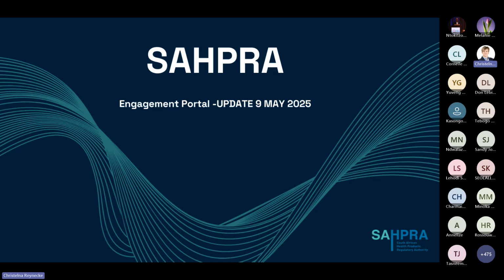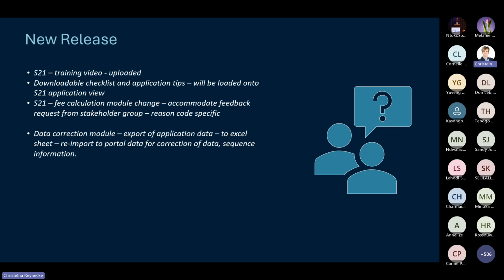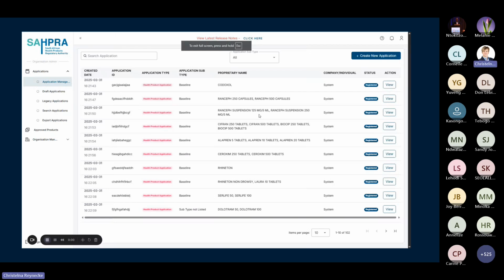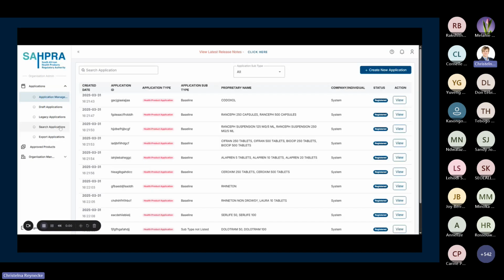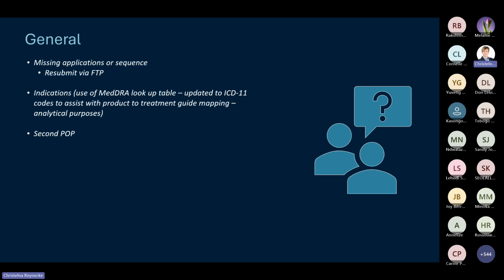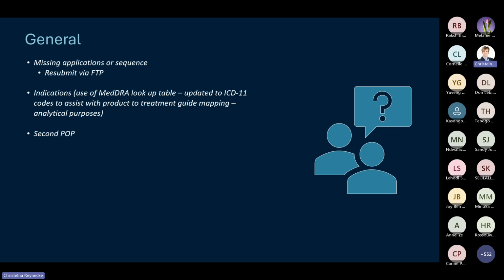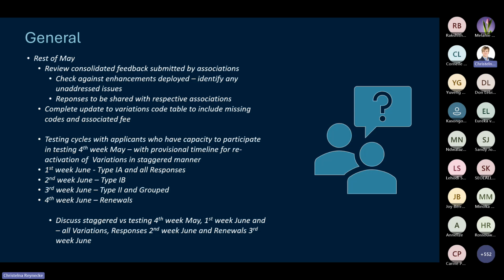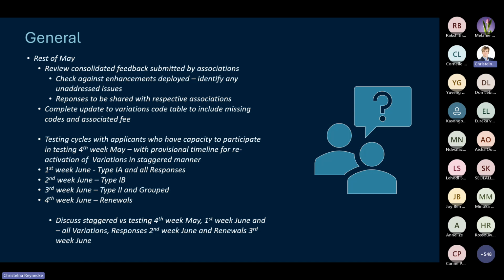Webinar on Engagement Portal Updates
The South African Health Products Regulatory Authority (SAHPRA) hosted a webinar to provide Industry with updates on the recently launched Engagement Portal.